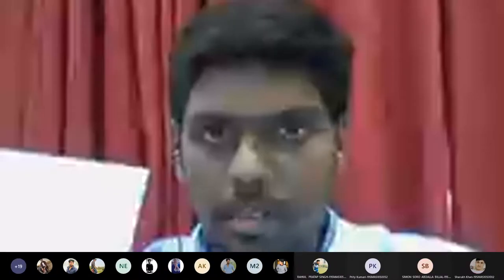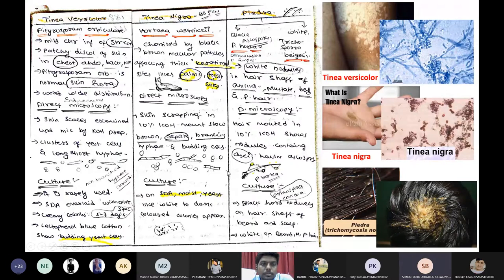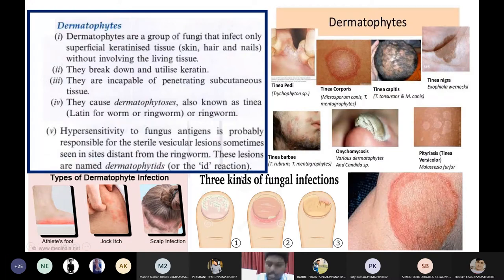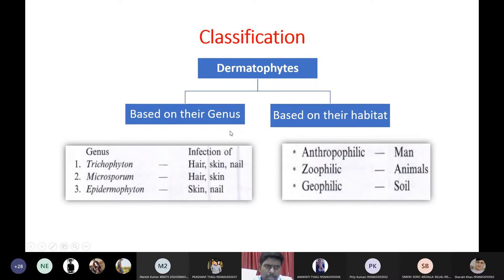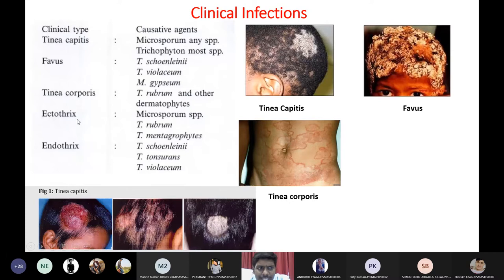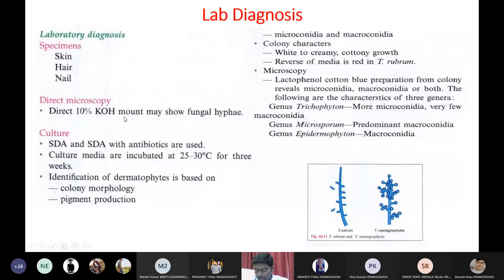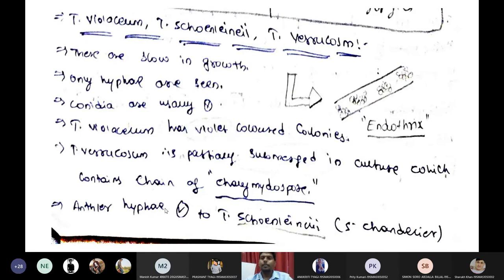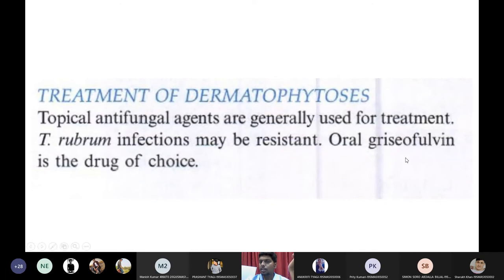Dermatophytes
Attuluri Vamsi Kumar, Assistant Professor, Department of Paramedical & Allied Health Sciences,  Division of MLT, SMAS, Galgotias University, UP.